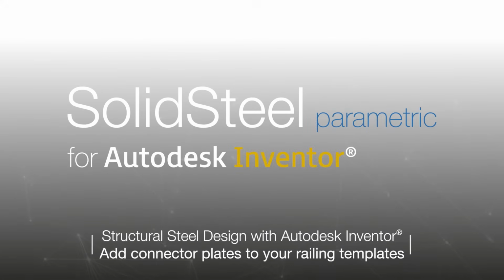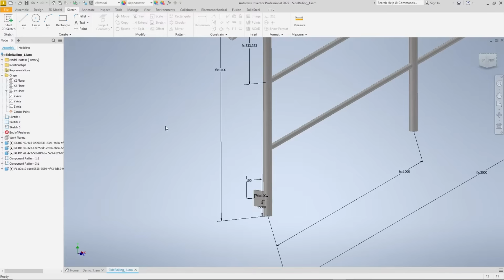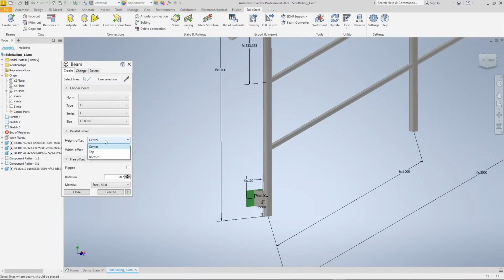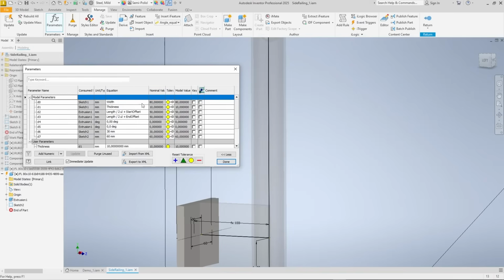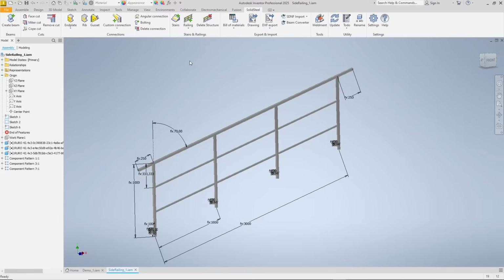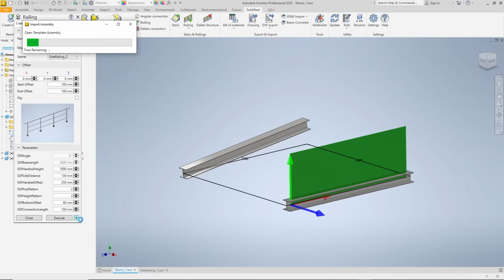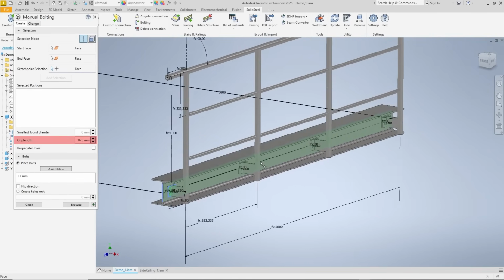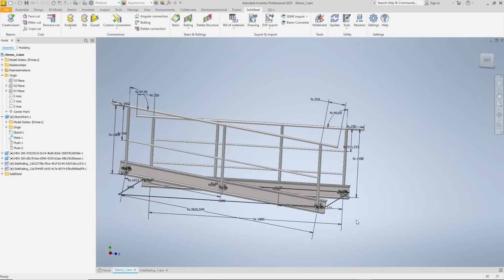Connecting plates for railings / steel design with Autodesk Inventor, SolidSteel parametric Tutorial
In this tutorial we show how to create and use parametric connection plates for your custom railing templates. The video is a follow-up video to the railing tutorial that should be viewed first, you can find it

Chapters
0:00 Introduction
0:19 Starting point
0:51 Editing the Sketch
1:13 Editing the Parameters
2:10 Place connector plate in SolidSteel
2:51 Editing plate Sketch on part level
3:30 Editing plate Parameters
4:03 Pattern
4:49 The Learn Railing feature
5:14 Setting the parameters for the Railing dialog
5:33 Adding the new railing to the database
5:43 Testing the new railing template
7:04 Manual Bolting
7:53 Detailing the bolted connection
8:15 Adding complete bolting with one click

You can download the free Express version of SolidSteel parametric from our website or from the Autodesk App Store